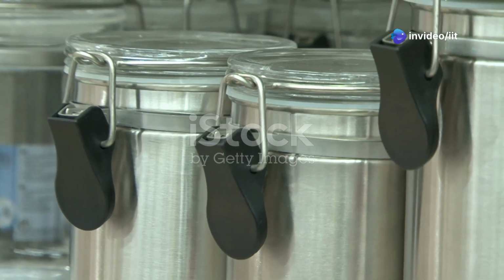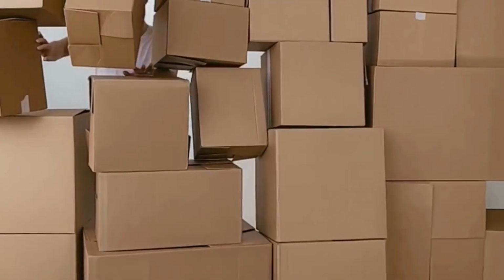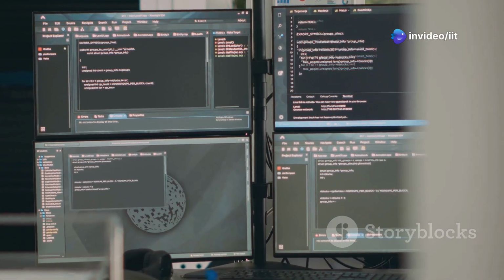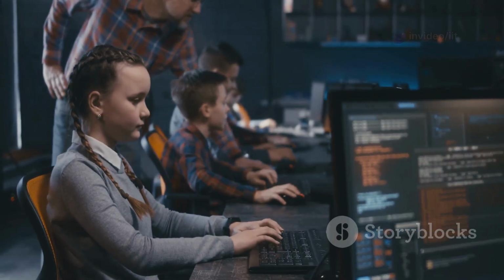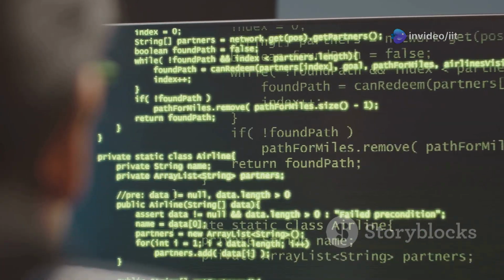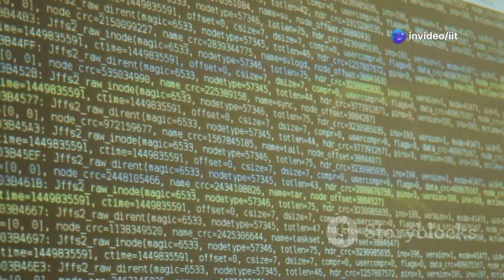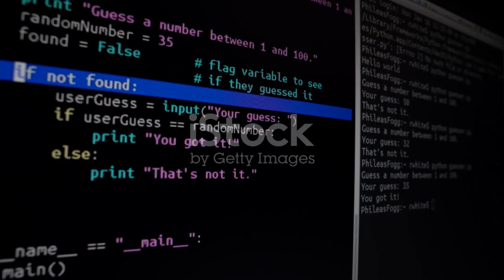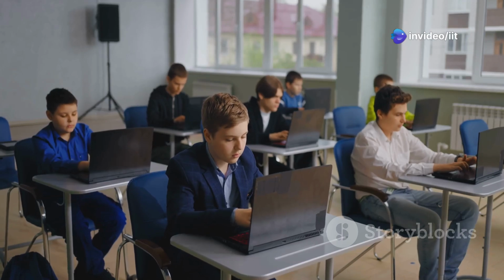Class 3 C Variables